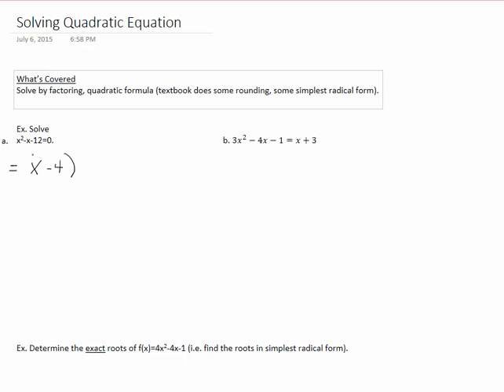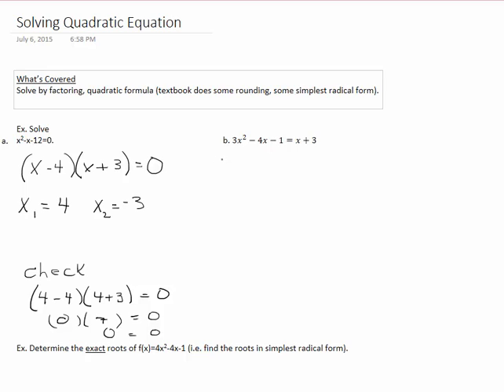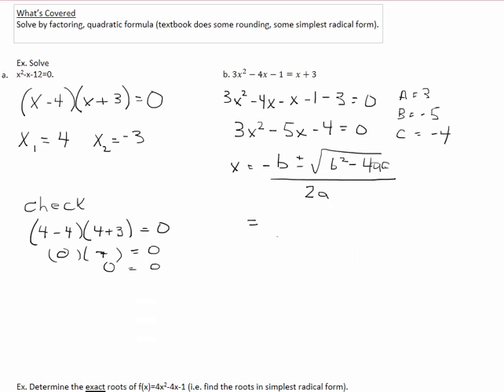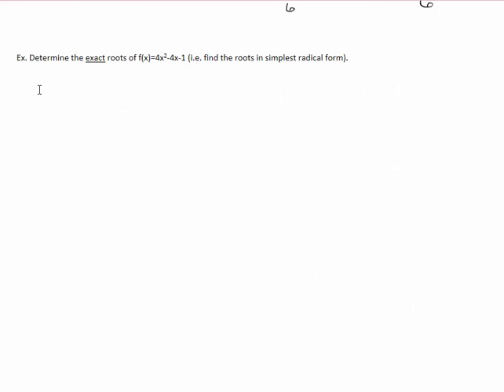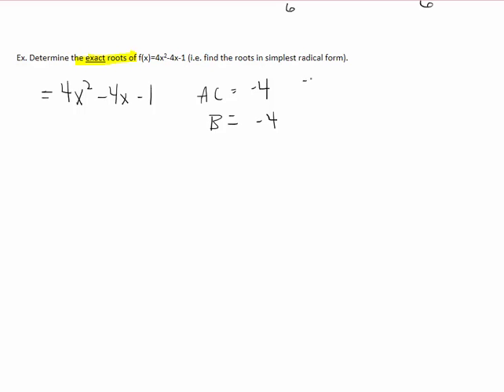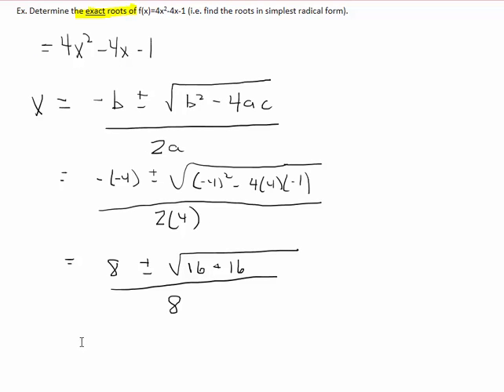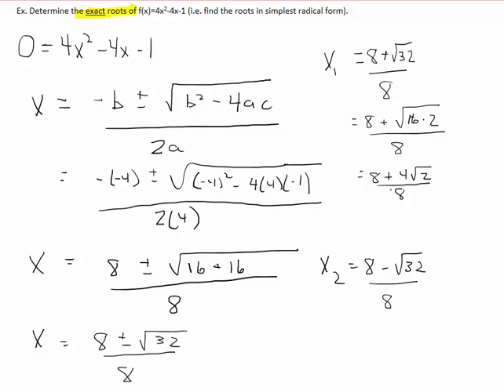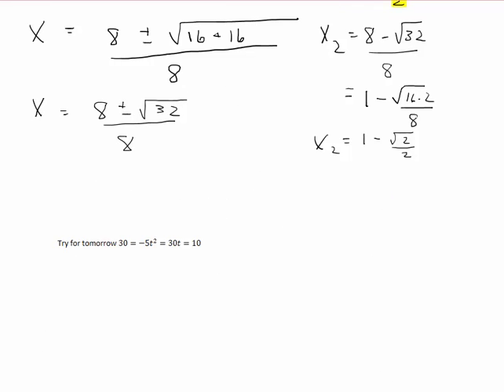Sovling Quadratric Equations